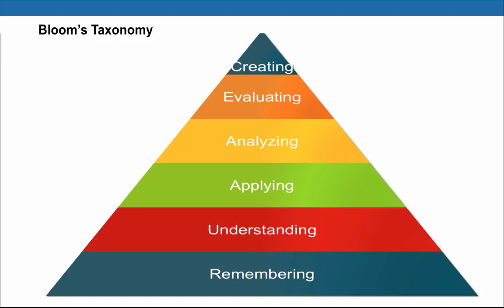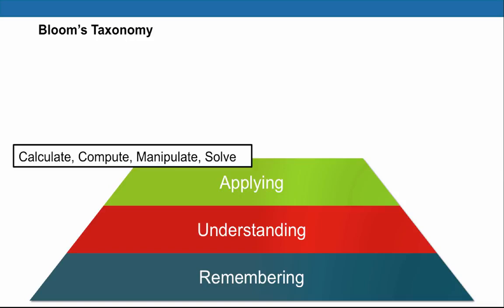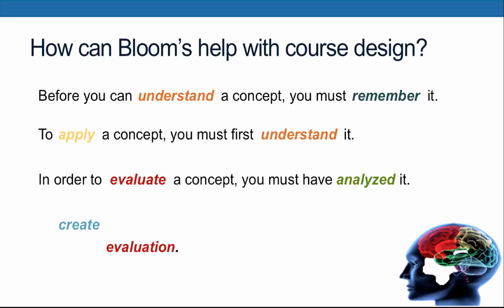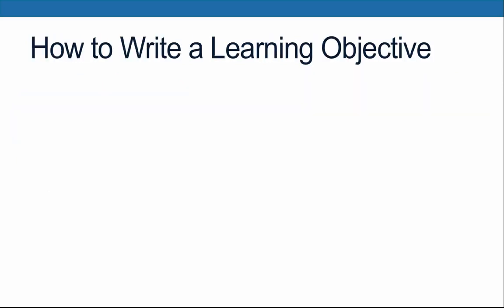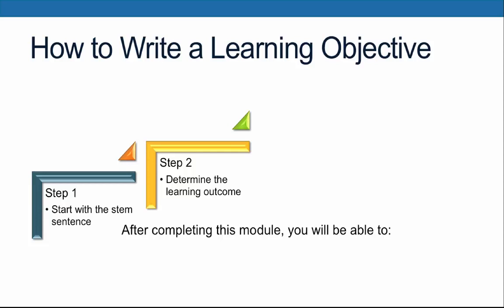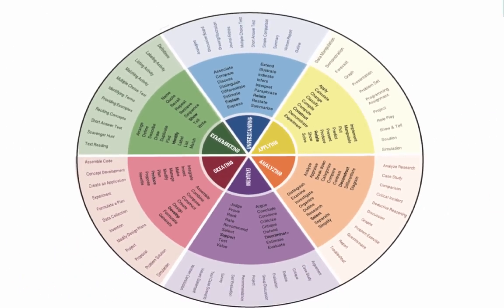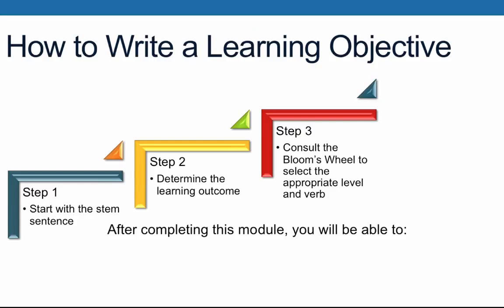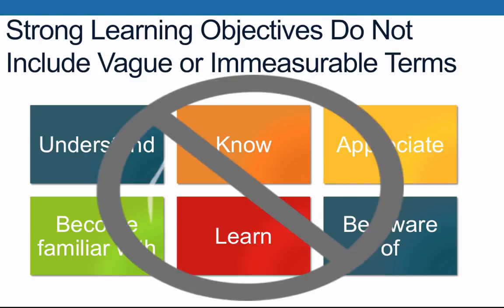Learning Objectives as per Blooms